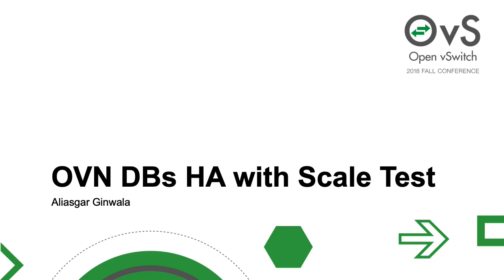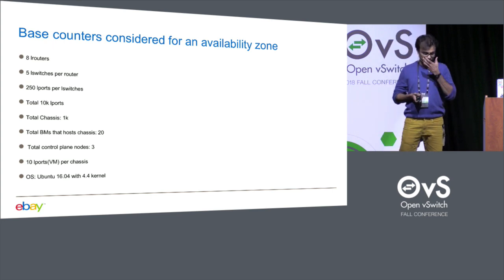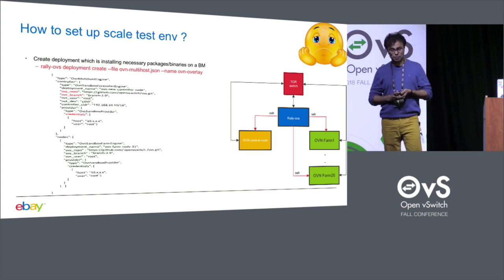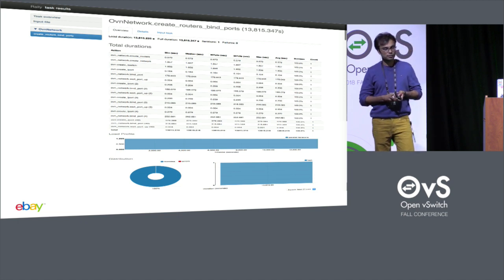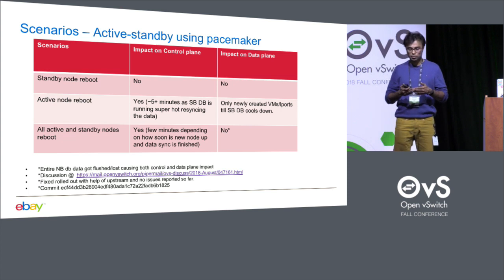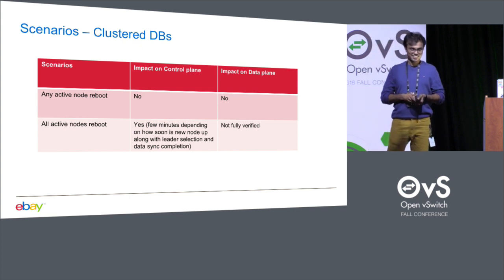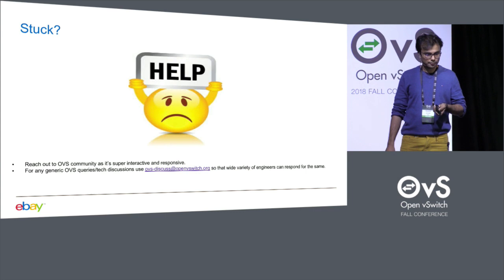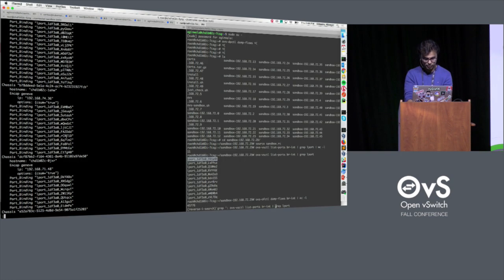OVN DBs HA with Scale Test - Aliasgar Ginwala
This talk will be a deep dive of how we have test and improve OVN’s scalability. We will share our methodologies of scale testing for different OVN DBs HA mechanisms like raft clustering (Active/Active) and pacemaker managed OVN DBs (Active/Standby) with and without Load balancer for which we ran scale tests. Also, a glimpse of impact on the control and data plane when testing at scale for scenarios like controller failover, whole control plane reboot, restoration, etc.